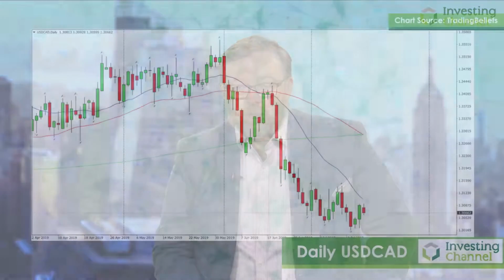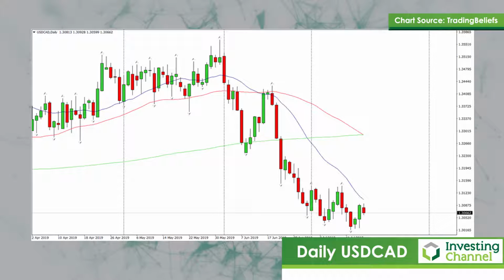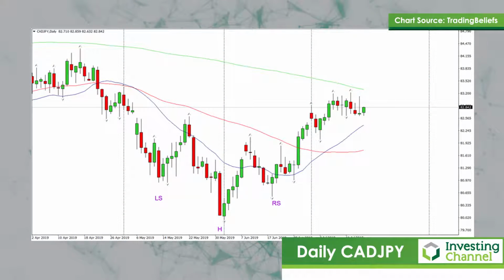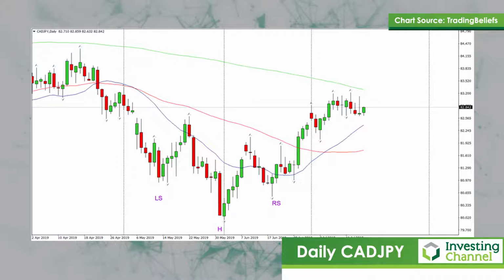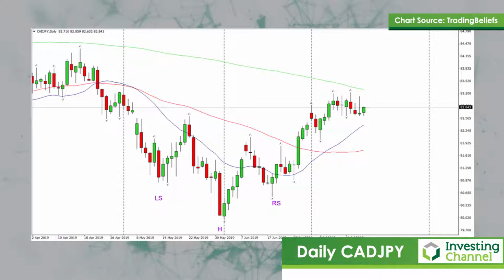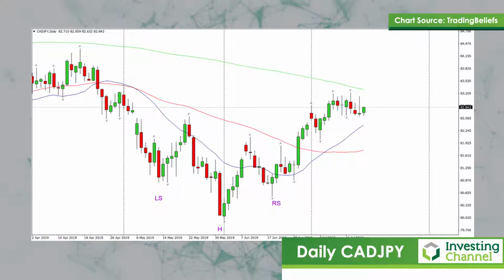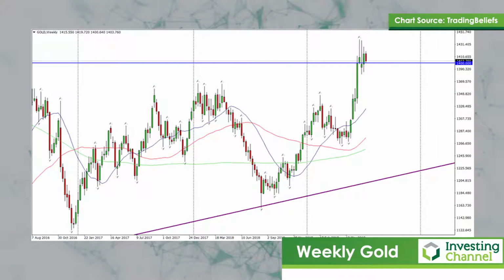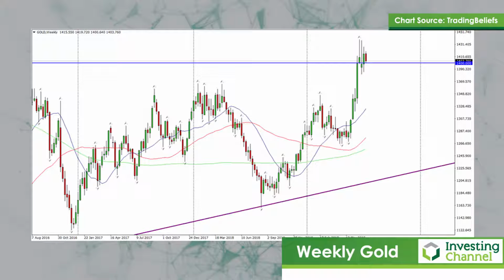The Dollar Strength Ebbs Away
Trading Coach, Paul Wallace, takes a close look at the strong Canadian dollar and weekly gold.